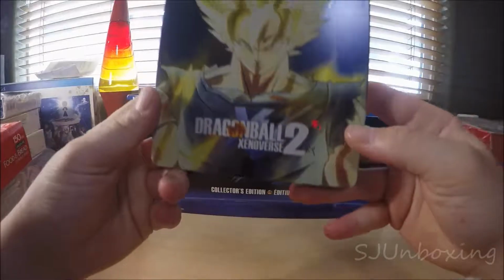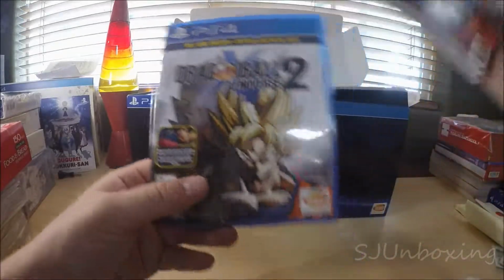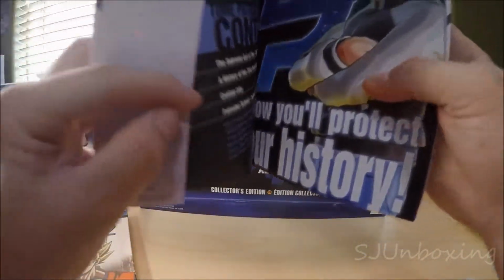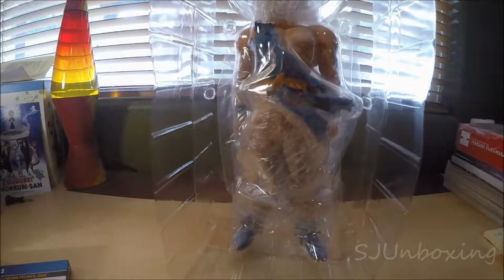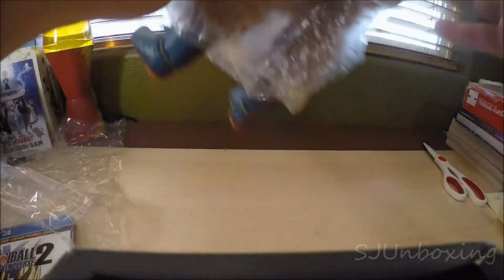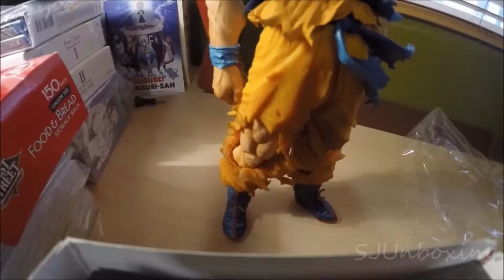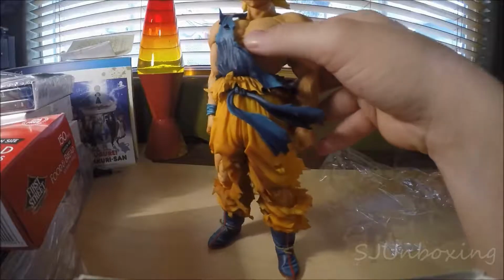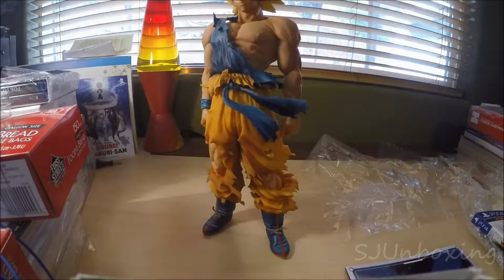Video Game Unboxing of: (Dragon Ball Xenoverse 2 PlayStation 4 Collector's Edition) HD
In this Video is: Dragon Ball Xenoverse 2 PlayStation 4 Collector's Edition HD